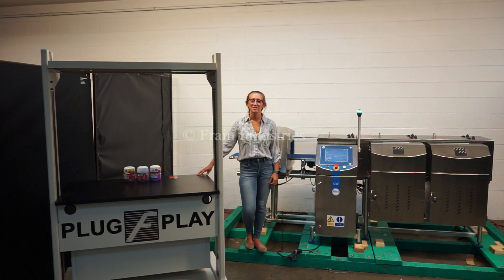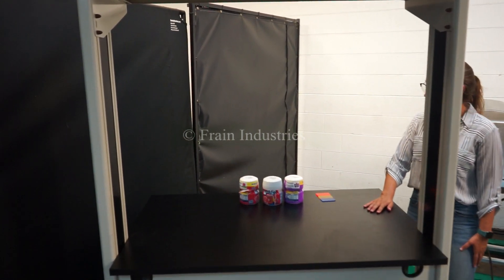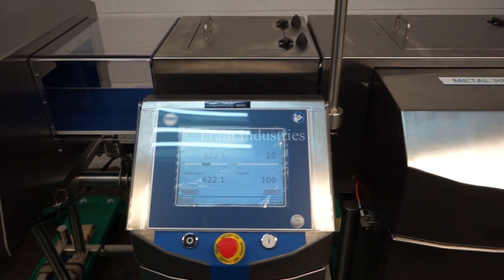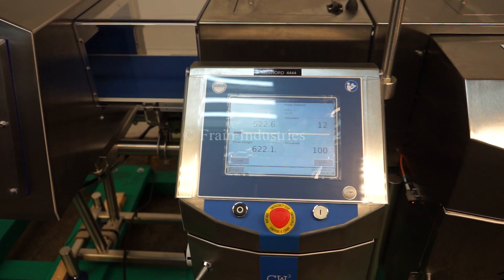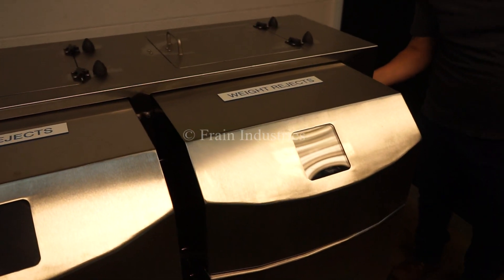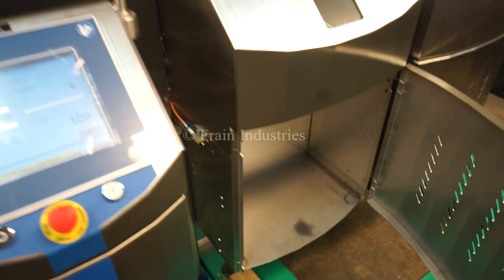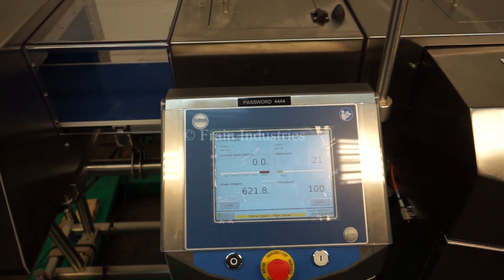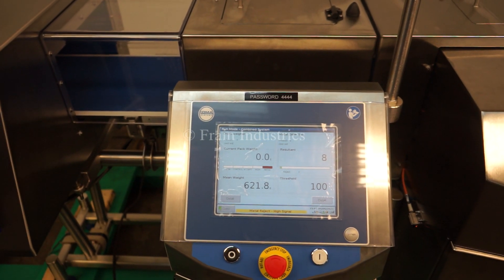Loma Checkweigher / Metal Detector Combo Demonstration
We're demonstrating Loma Checkweigher / Metal Detector Combo!

Loma Models IQ4 / CW3-1500, Combination metal detector and checkweigher rated from 10 to 140 feet per minute with number of product - depending on materials and application. Brushed 304 stainless steel construction. The IQ4 Metal detector has working Aperture of 6¾" in Height x 13" in Width and11¾" wide PU blue anti static product belt conveyor with sensitivity ratings depending on product, container and environment being run in. The CW3-1500 Checkweigher has maximum weight of 1,500 grams, with accuracies up to 0.6 grams. with 15" long load cell conveyor and 51¼" Long x 12" Wide PU blue anti-static product belt conveyor with ram arm reject and has separate weight and contaminant product reject bins. Control panel for combo unit has touch pad controller with LCD display and statis light bar. Mounted on stainless steel frames with leveling legs.